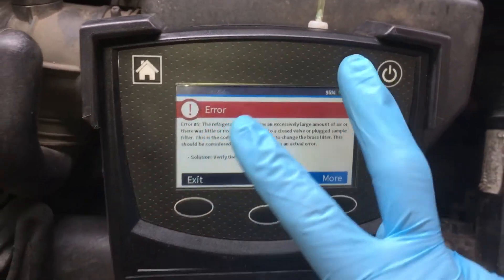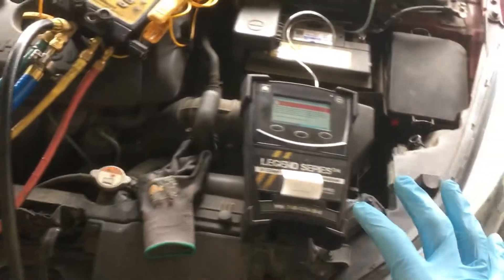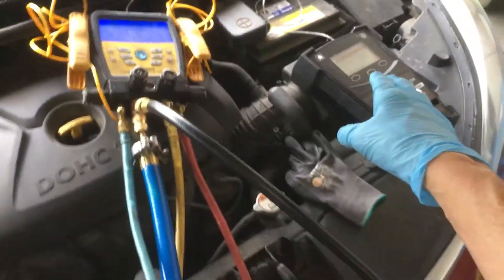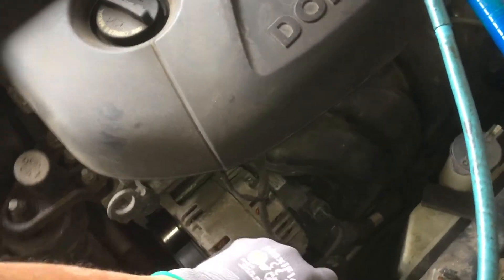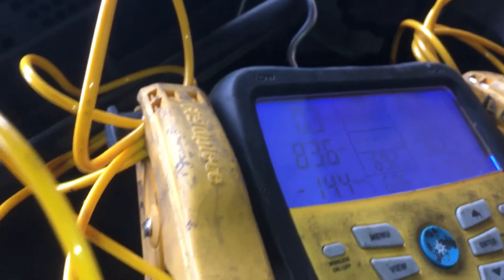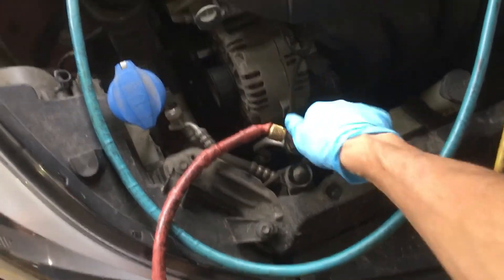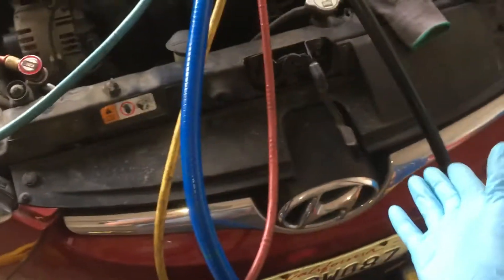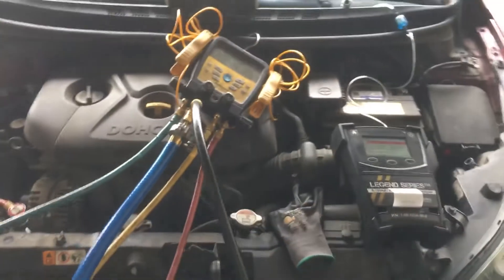Refrigerant Analyzer says there’s excessive air, this usually means there’s no refrigerant￼￼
And If there’s absolutely no refrigerant then we jump right to high pressure dry nitrogen test￼